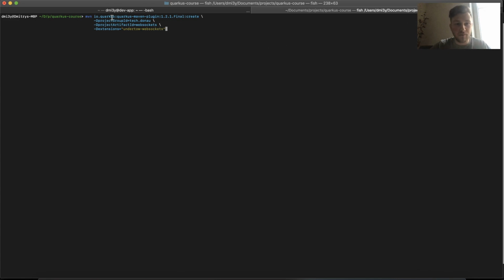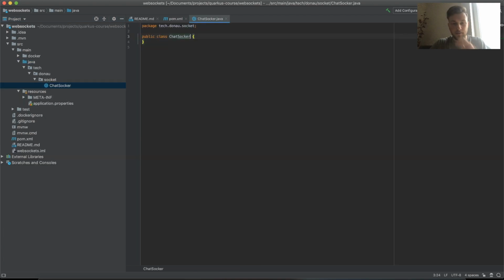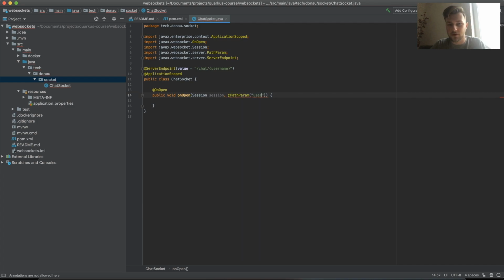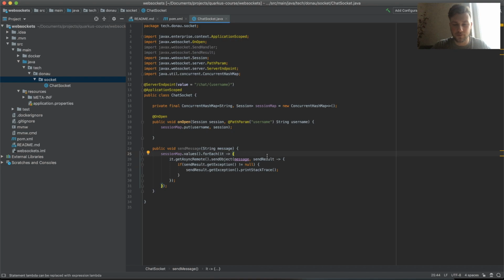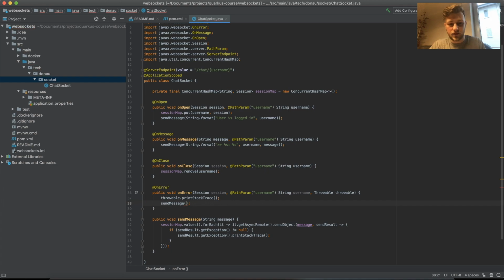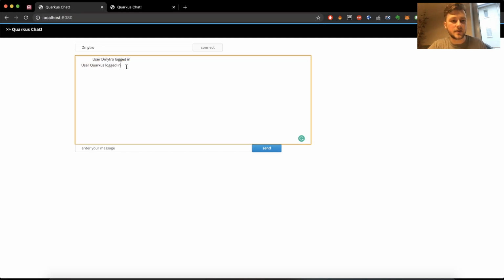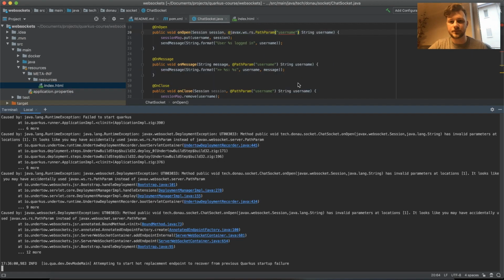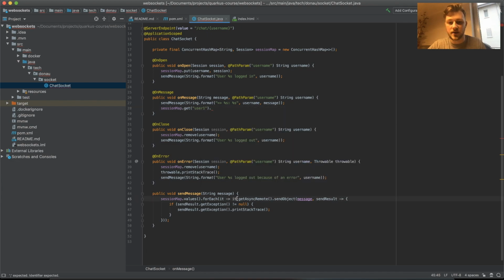Quarkus Backend development with Java and GraalVM - Using WebSockets